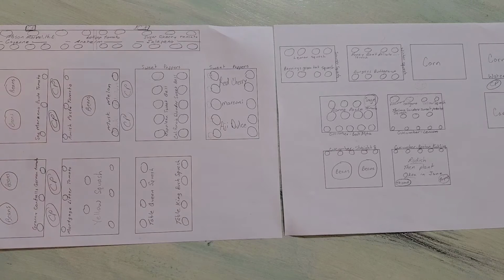Garden Planning Part 2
Do you map your garden?